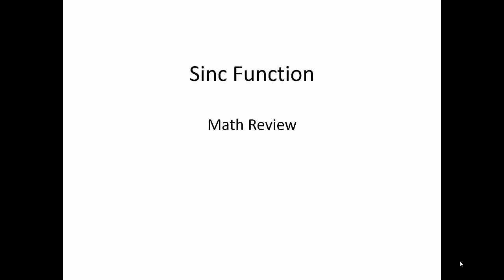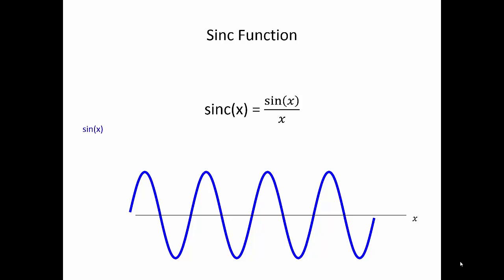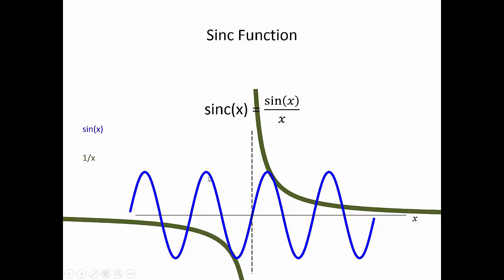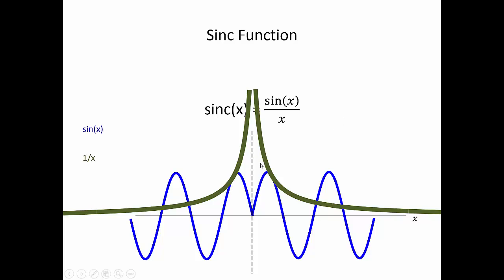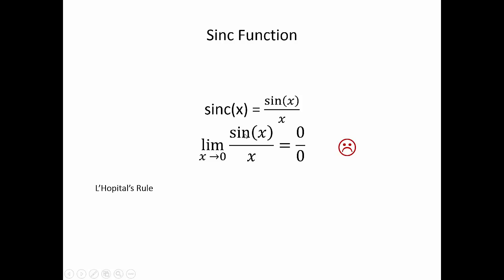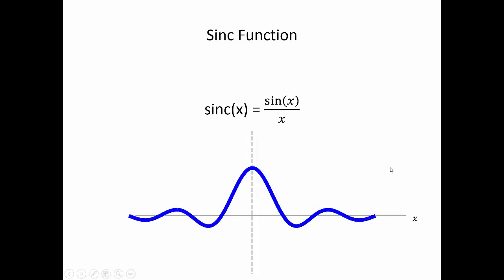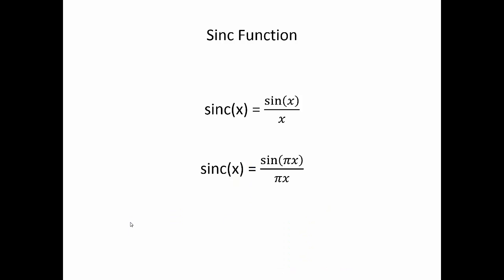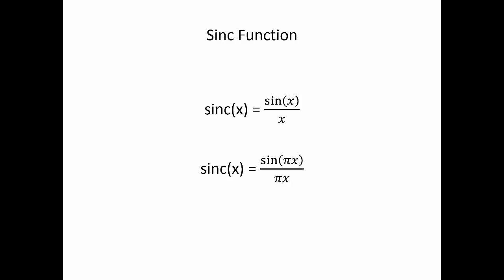Math Foundations - sinc function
sinc(x) = sin(x)/x is used in many places and students should be familiar with its shape.